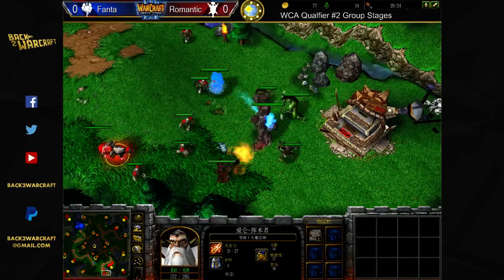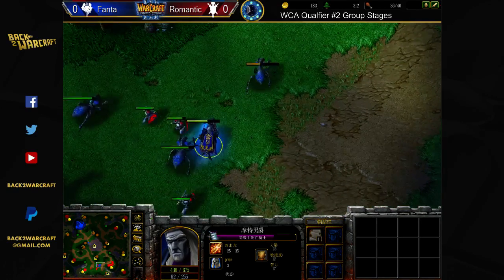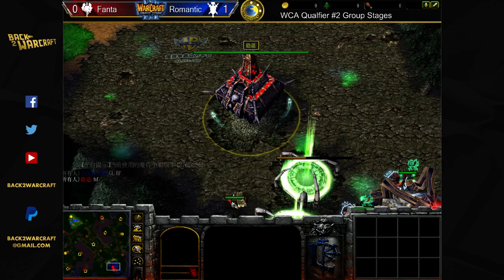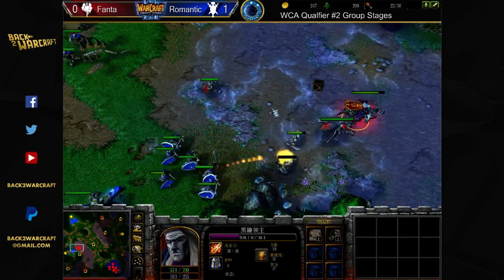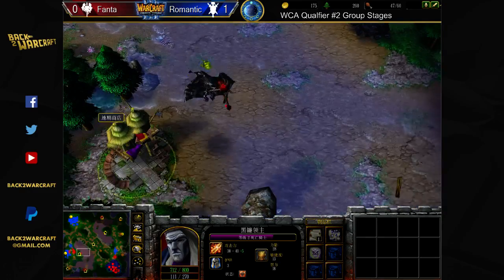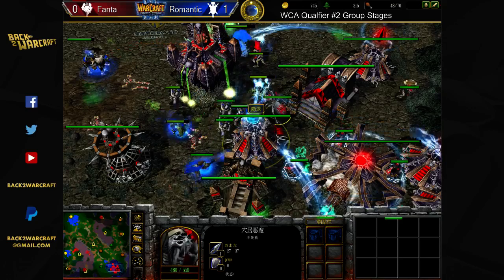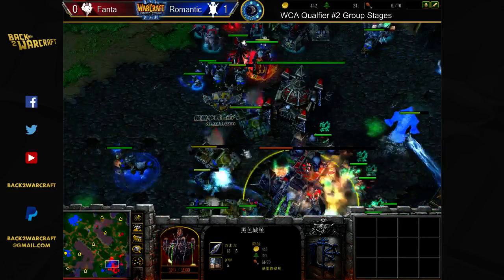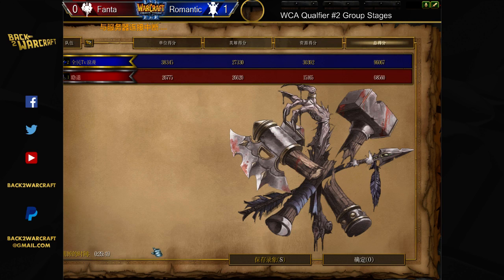WCA 2016 CN Quali #2 - Group B: [H] Romantic vs. Fantafiction [U]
WCA 2016 Chinese Qualifier #2 - Group B - Playday 3
[H] Romantic vs. Fantafiction [U]
Cast by: remo